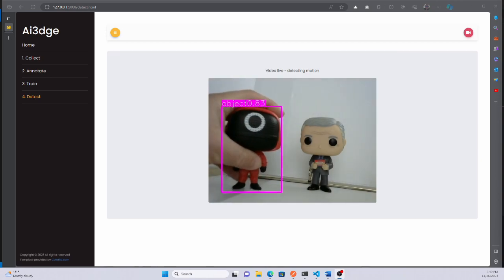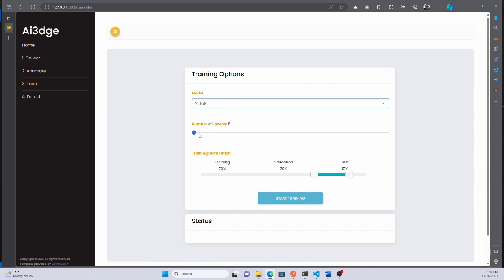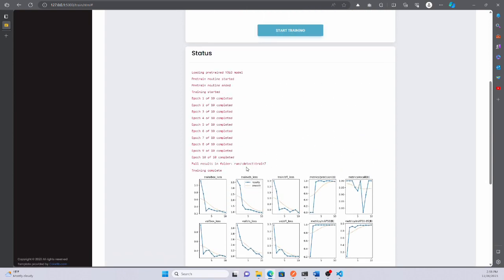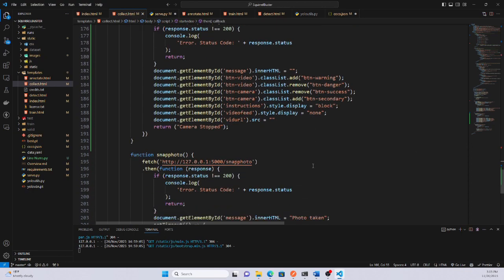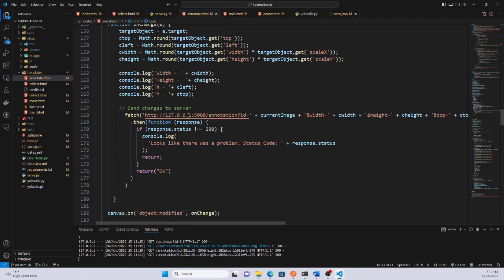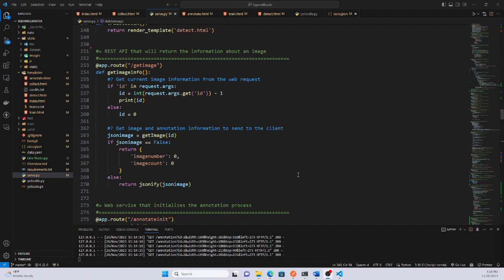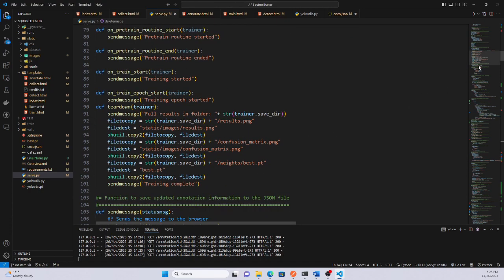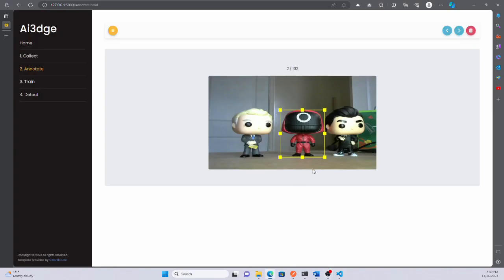Computer Vision on a Jetson Nano - Collect, Annotate, Train and Detect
Embark on an innovative journey with this fun and educational Python tool, designed to empower users in building their own computer vision models from scratch. This project is a suitable for both enthusiasts and professionals alike, offering a comprehensive suite of features:

🔹 Seamless Image Collection: Effortlessly gather images using a video camera, setting the stage for your model training.

🔹 Intuitive Annotation Interface: Annotate objects with ease, thanks to a user-friendly visual tool, making the process accessible to all.

🔹 Advanced Training with Yolo8: Leverage the power of Yolo8 for robust model training, ensuring your vision model is accurate and efficient.

🔹 Real-Time Detection Capabilities: Watch the magic happen as your model detects objects in live video, showcasing the practical application of your hard work.

🌐 Versatile Compatibility: Initially crafted for the Jetson Nano, the tool boasts impressive flexibility, having been tested on Windows platforms.

Whether you're a budding developer, a seasoned tech enthusiast, or simply curious about the potential of computer vision, this project is your gateway to exploring and mastering this exciting field. Dive into the world of AI and computer vision - the future is at your fingertips!

👀 Watch the video for a detailed walkthrough, tips, and insights on how to make the most of this incredible tool.